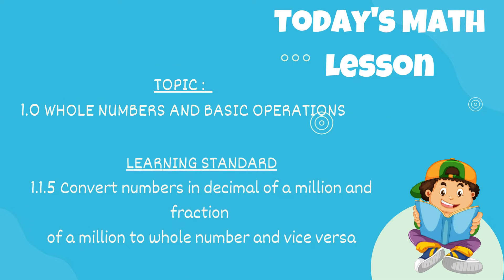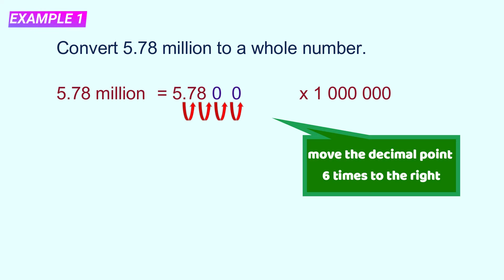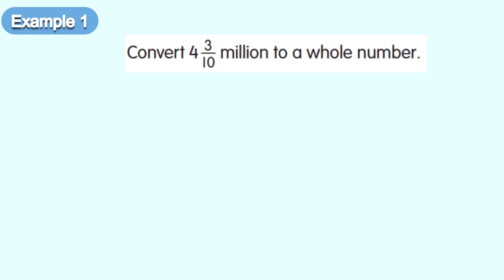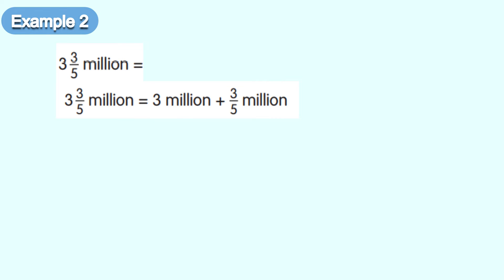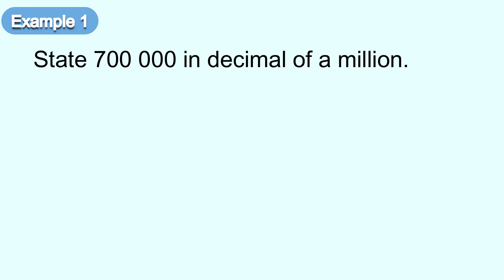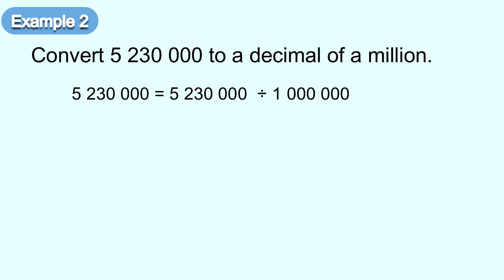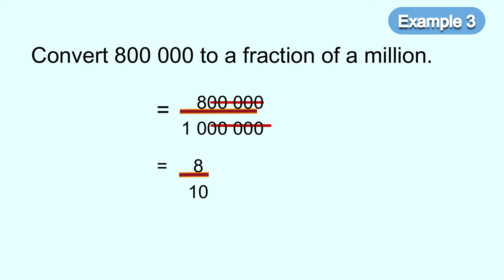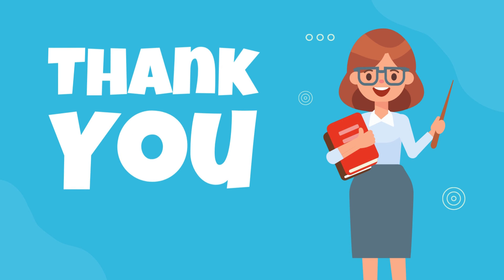CONVERT NUMBERS | MATHEMATICS YEAR 6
LEARNING AREA : NUMBERS AND OPERATIONS
TOPIC : NUMBER AND OPERATIONS
LEARNING STANDARD : 1.1.5 Convert numbers in decimal of a million and fraction of a million to whole number and vice versa